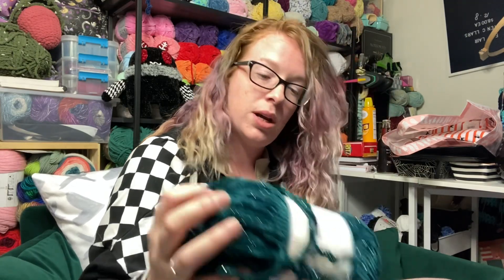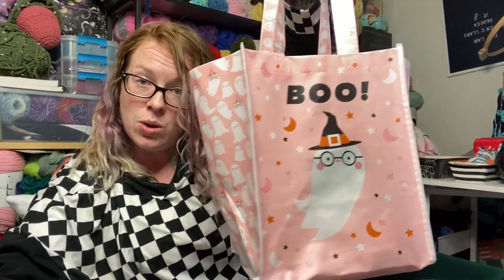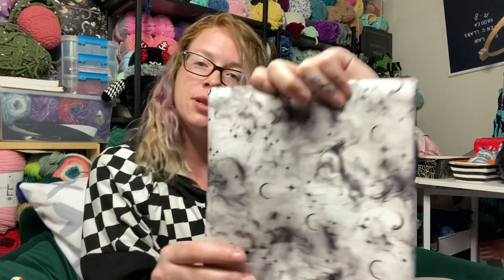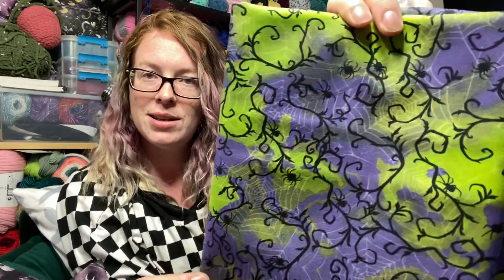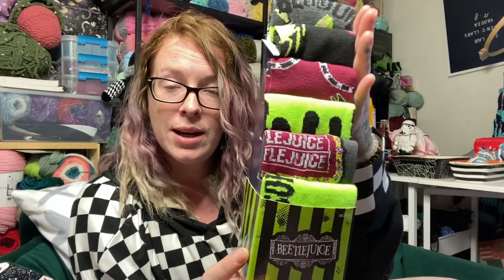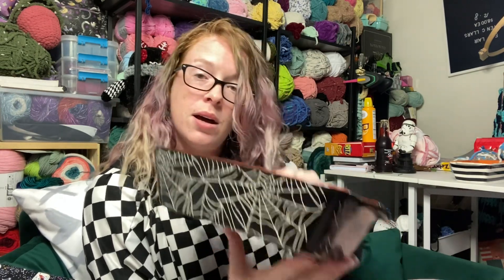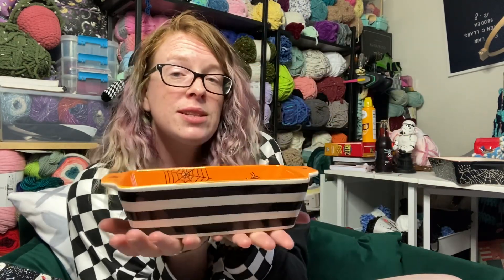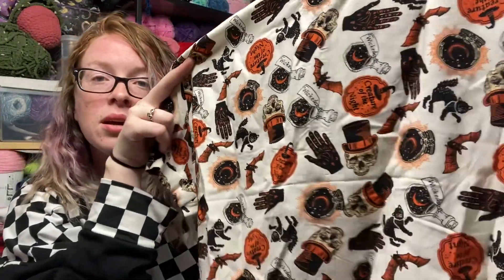Surprise Spooky Haul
Decided to take a trip across the border for craft supplies and ended up with spooky things instead .